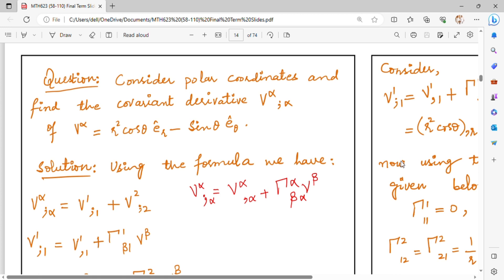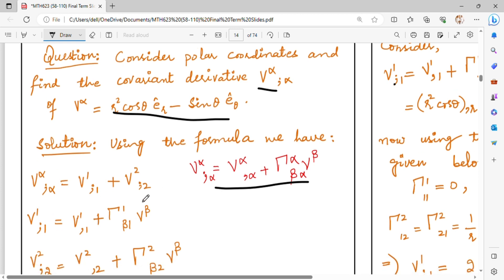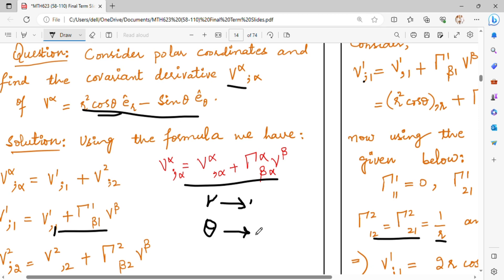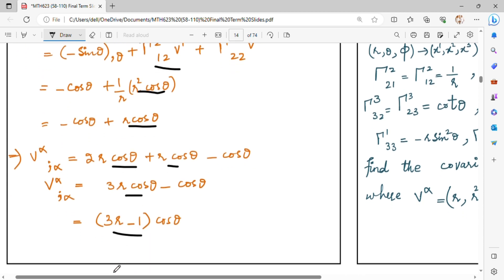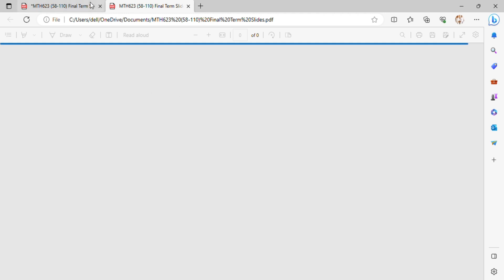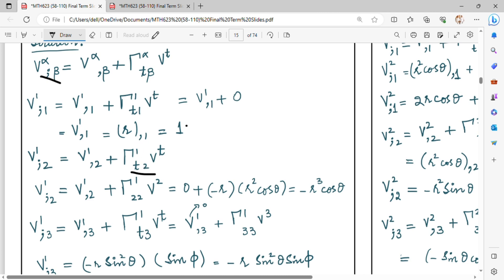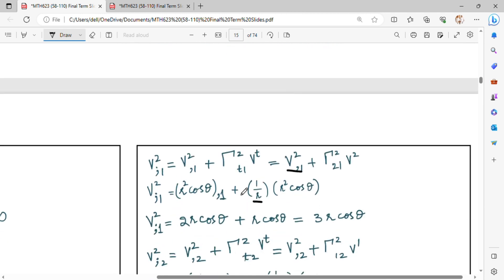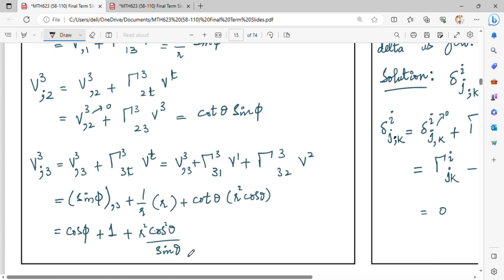65.Covariant Derivative Exercise|Tensor Analysis |MTH623 Short lectures |mth623 topic 65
Playlist of MTH631 Short lectures

Playlist of MTH632 Final Term Short lectures